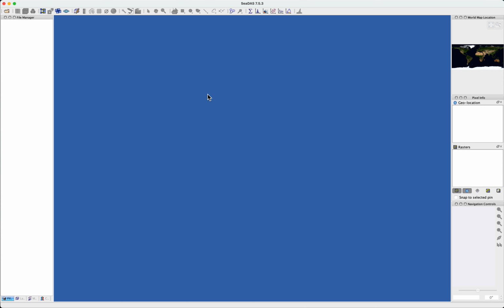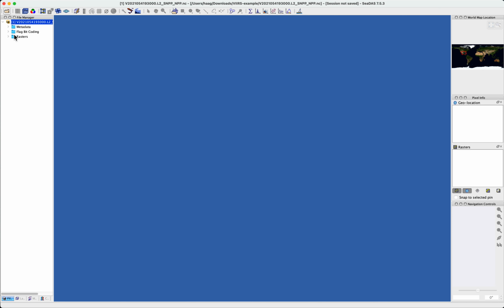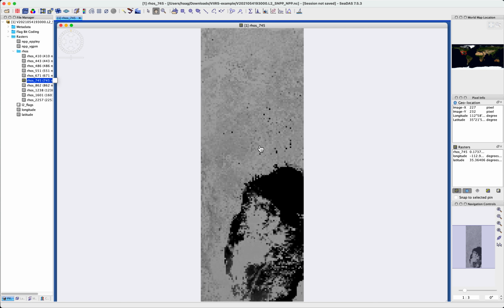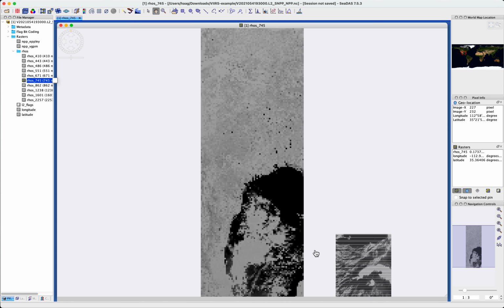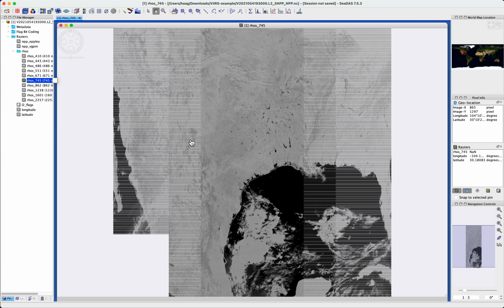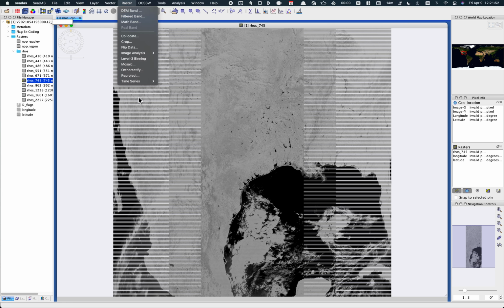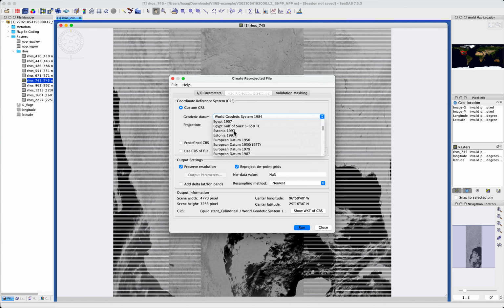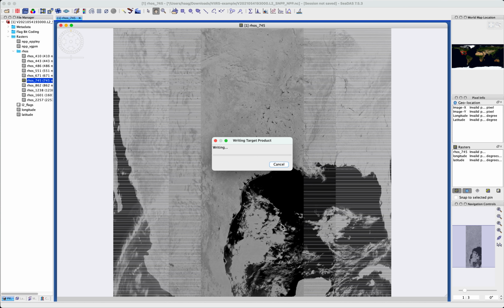7:4 Level 2 Processing: Full l2gen Run - Pt. 2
After completion of the "l2gen" processing, examine the contents and begin a reprojection.